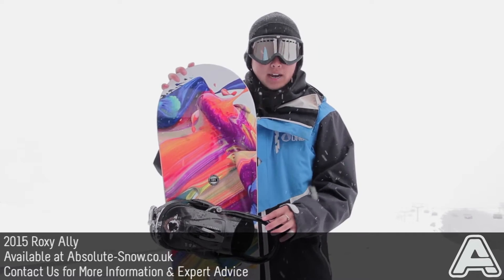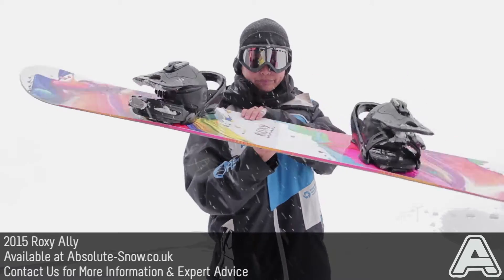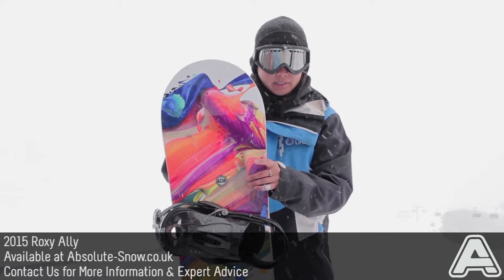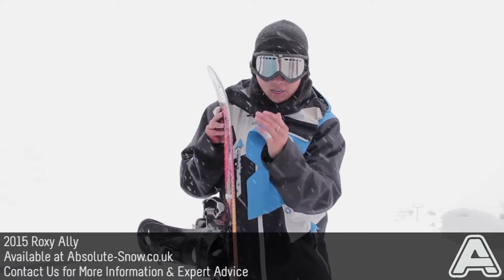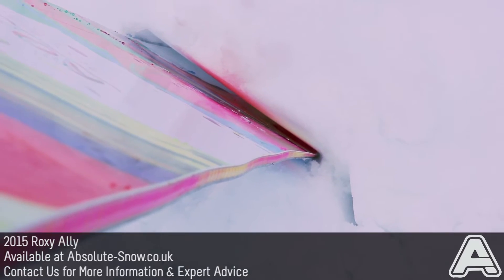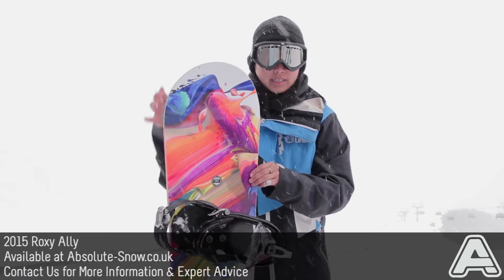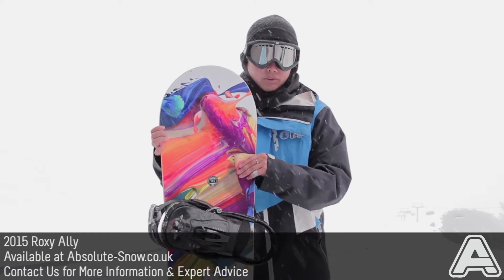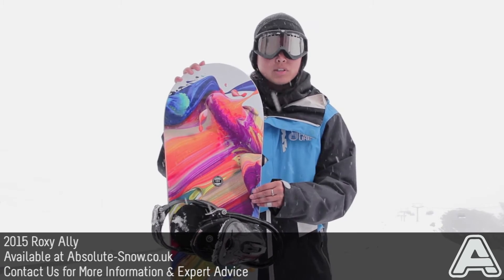2014 / 2015 | Roxy Ally Snowboard | Video Review